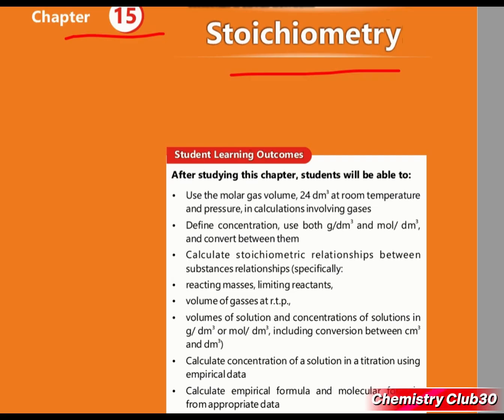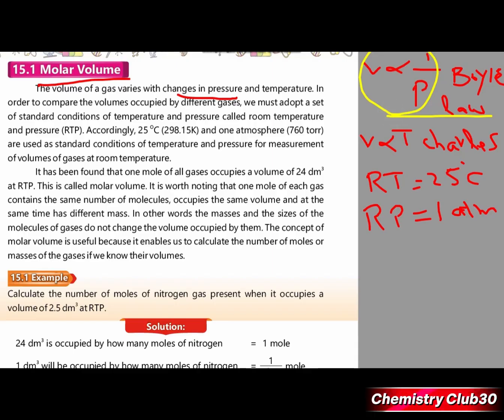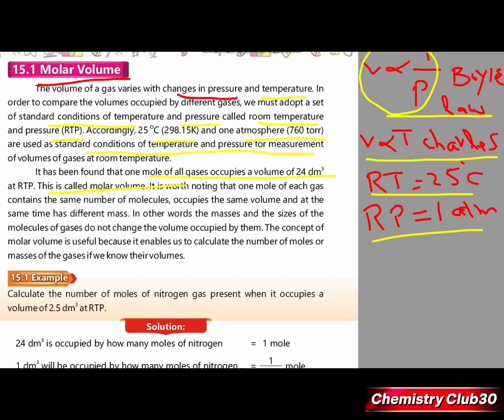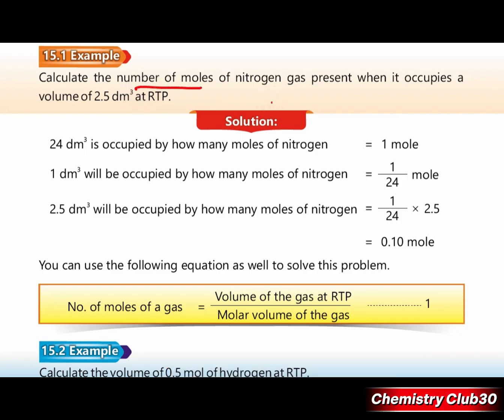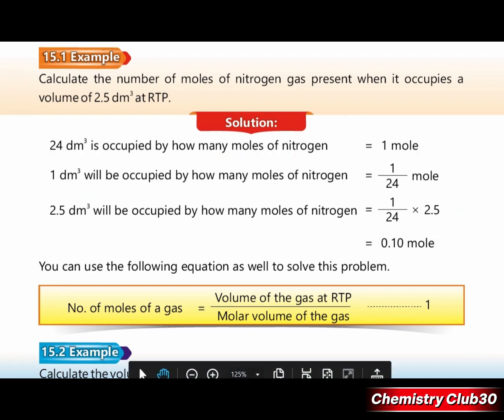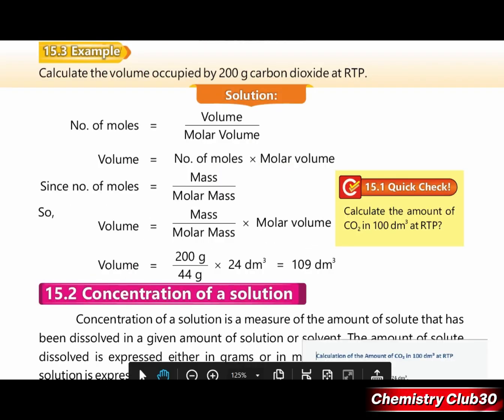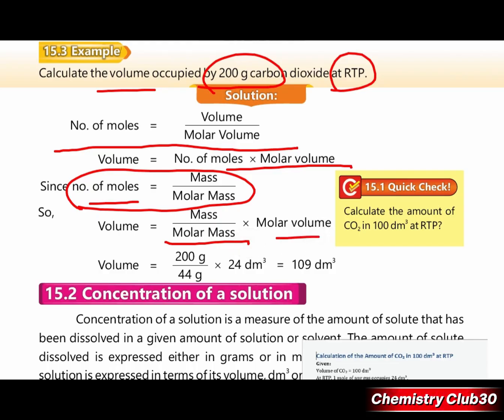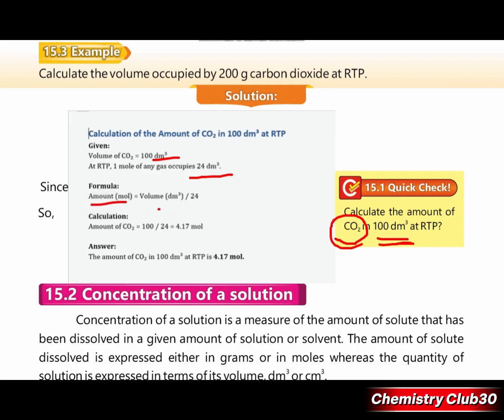Chemistry Grade 10 New Book: Chapter 15: Molar Volume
In this video, we explain Molar Volume in a simple, clear, and concept-based way so it becomes easy to understand.

🔬 What you will learn in this video:

Clear explanation of Molar Volume